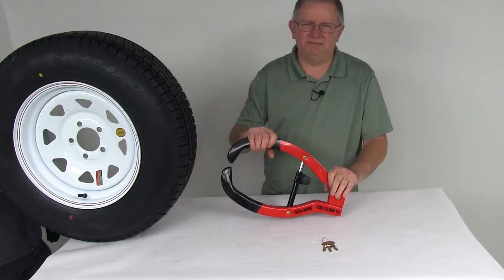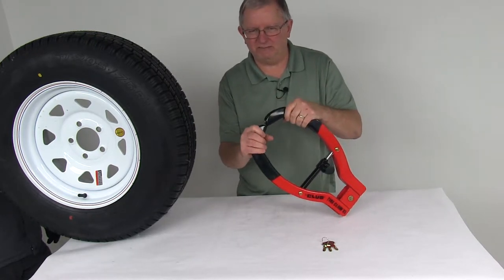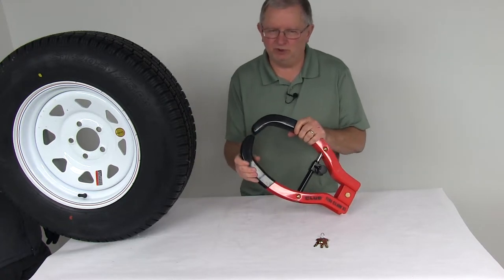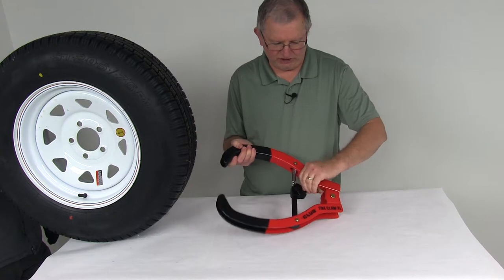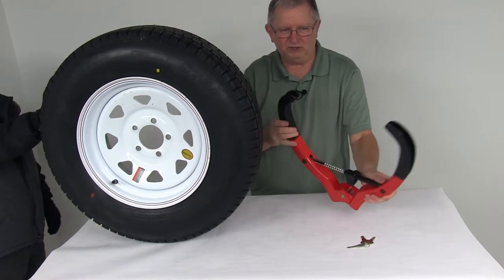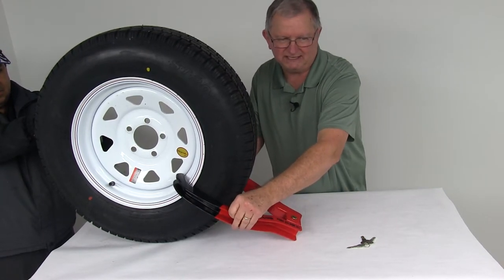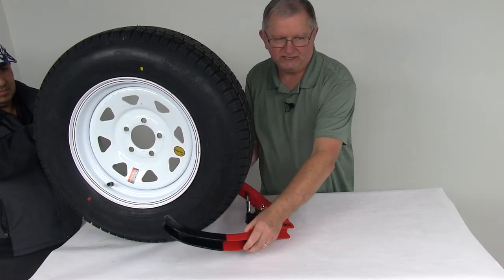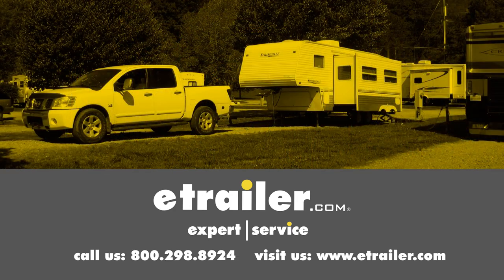etrailer | Let’s Check Out the The CLUB Tire Claw XL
Today we're going to take a look at the Club Tire Claw XL Wheel Lock. This is a one-piece security wheel lock that is quick and easy to use for trailers, cars and ATVs. These are vinyl dipped arms right here, which will protect your wheel rim when it's put on. It comes with the laser-encrypted keys that cannot be copied. It comes with three of them. Right here on the glock you can see you can see it has this nice cover the flips open, and then you can put it back down to protect it from the elements.

This is designed to fit most wheels. The only limit is it will fit tires only up to 12 inches wide, which would cover a wide selection. This is a one-piece design. Just to show you how this operates, we'll flip open the cover. We'll put the key in there. When you put the key in there, just turn it a quarter of a turn.

You can see it will open it up all the way. Then, you can take the key out, flip your cover down. Now, you're ready to put it on. We have an example here. I'm just going to roll into ...

You can see it. Here's a trailer tire wheel. All you have to do is take this now that it's opened. Put it right around here, and then push it as far as you can. Again, it's a vinyl coat here, so it protects the wheel from any damage. Then, you just leave it on like that.

You can see once you push it in, it's locked into position. Then, you just let it like that, and it'll keep the tire and wheel from rolling, so it does lock, keep anybody from rolling away your trailer. Then, to remove it, again just flip open the cap. Take your key, put it in there, turn it, and you can see it will release it. You take it right off, simple as that. That should do it for the review on the Club Tire Claw XL Wheel Lock.